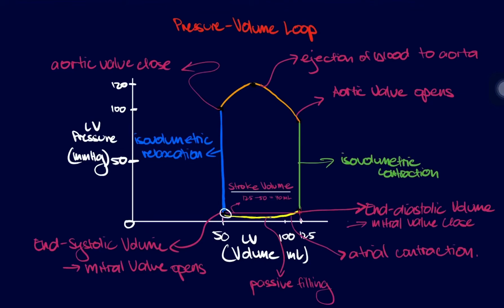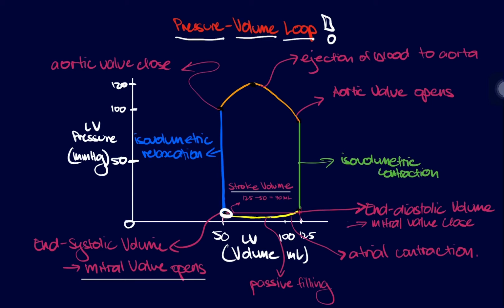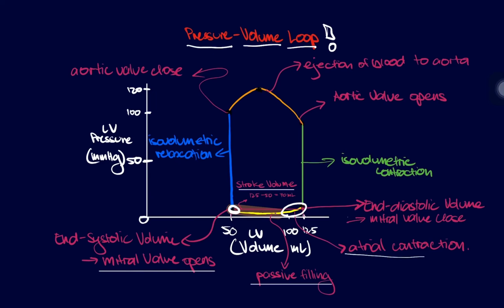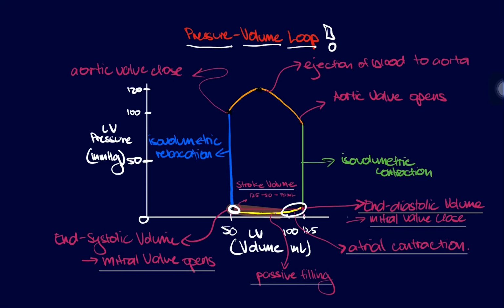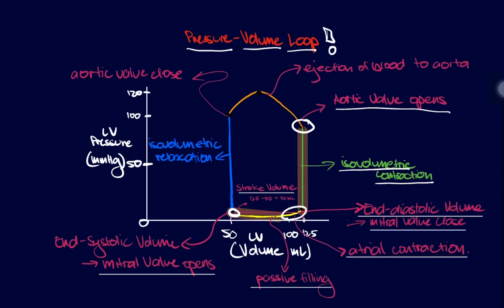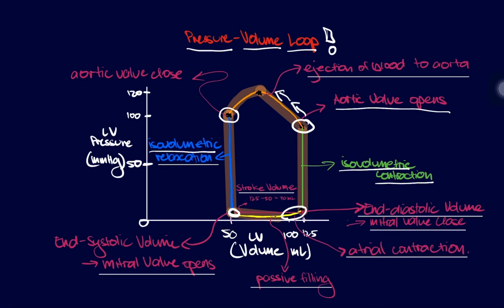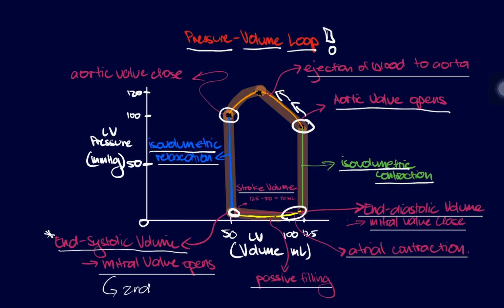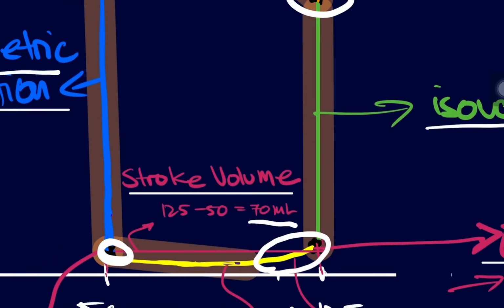PSL301- Pressure-Volume Loop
PSL301-Assignment.
Submitted by: Edriz Mae Bautista
References: Silverthorn DU. Human Physiology: An Integrated Approach. 8th ed. Boston: Pearson, 2019.